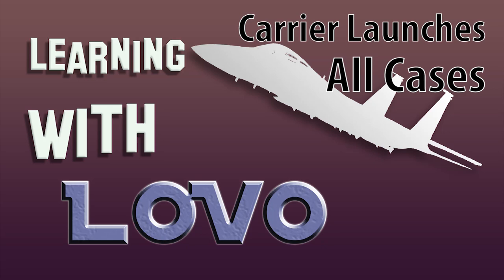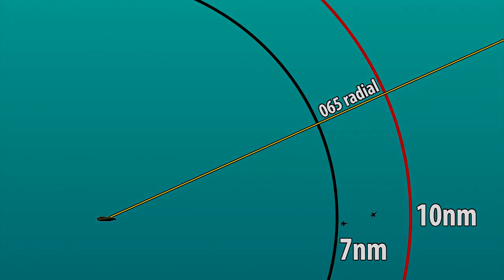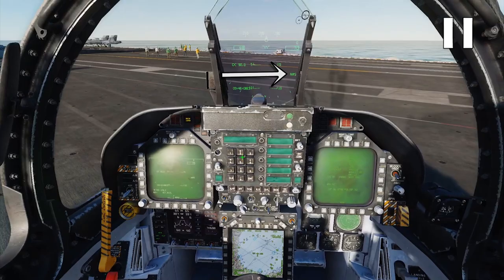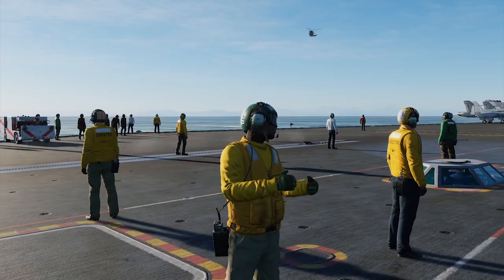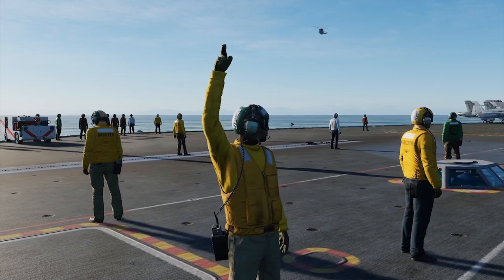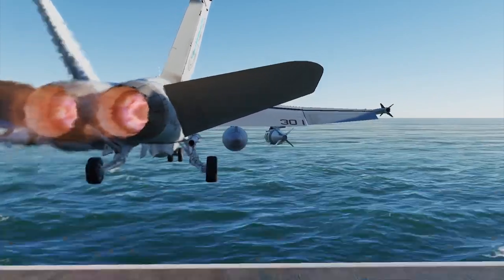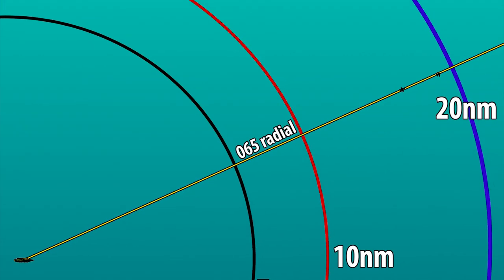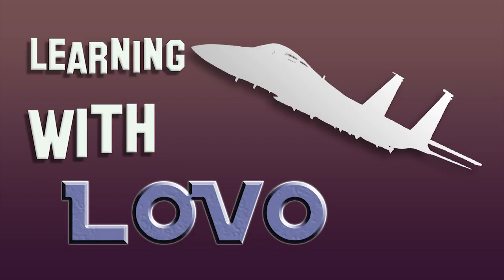SuperCarrier Launches Tutorial - All Cases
Tutorial for all your carrier launches on the super carrier.

Thanks to Cyclops and the DCS Refugees for their support.

Timestamps:
00:00 intro
00:24 keys
00:40 basic premise
01:01 basic practice
01:32 taxiing
04:12 hookup
05:51 launching
07:44 case I departure
07:58 case II departure
08:52 case III departure
09:24 extra notes